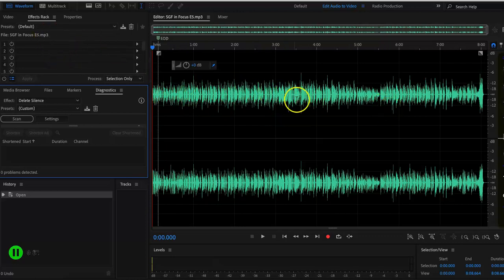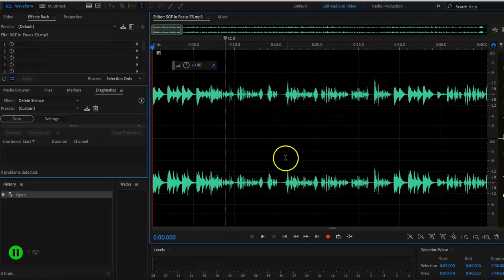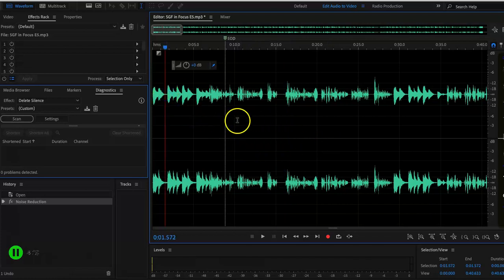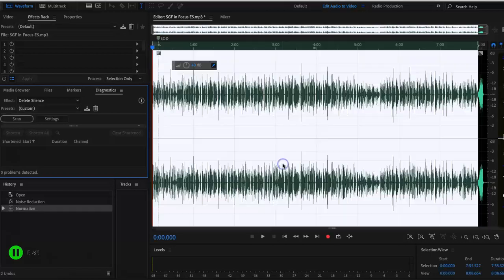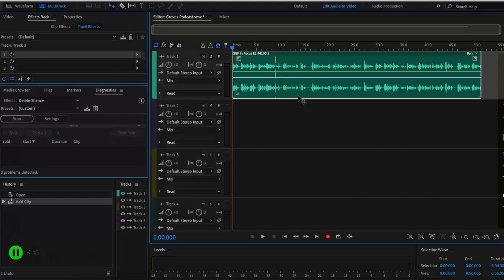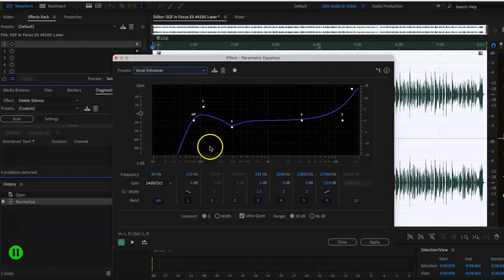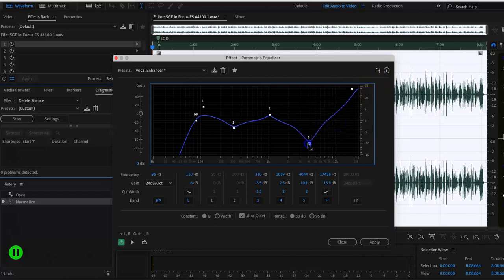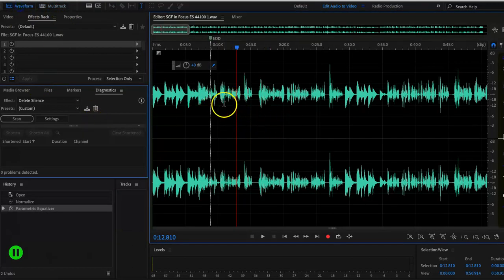Cleaning Up Audio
Using noise reduction, normalization and basic EQ to clean up your audio